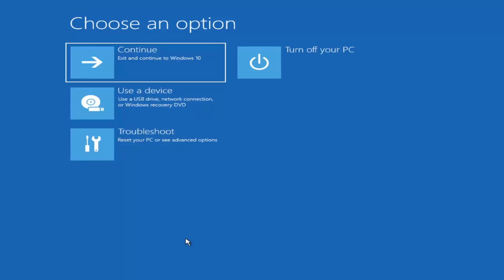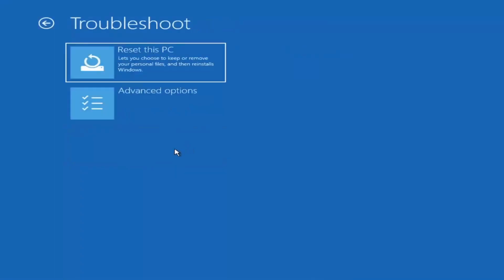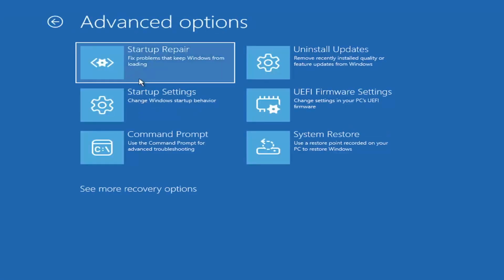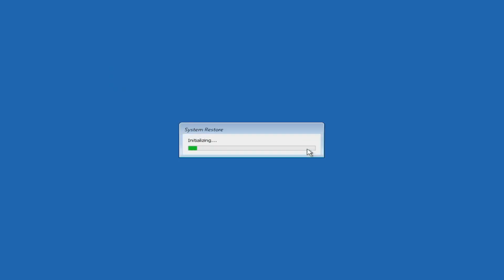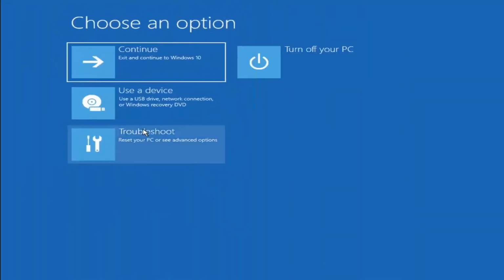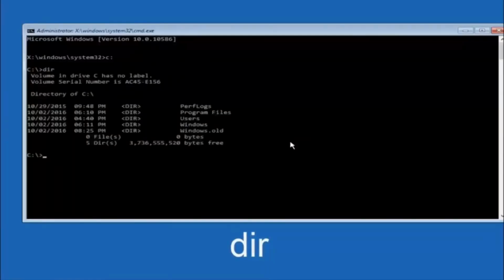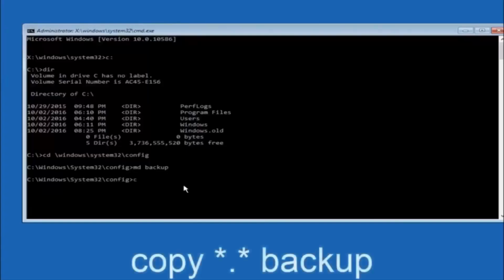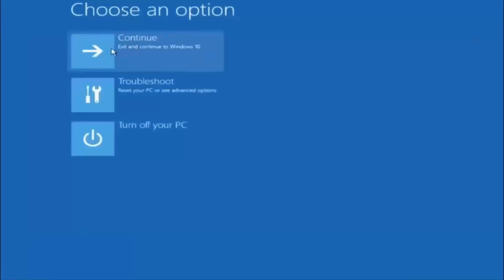How To Fix Blue Screen on ASUS Vivobook Pro 14 [Solution]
Blue Screen errors on an ASUS Vivobook Pro 14 can interrupt daily tasks and prevent Windows from operating normally. This video focuses on the topic of Blue Screen issues affecting ASUS Vivobook Pro 14 laptops, highlighting common causes that may contribute to unexpected crashes and system stability concerns. Whether the error appears during startup, after updates, or while using demanding applications, understanding the issue can help users recognize potential problem areas. This tutorial provides helpful information about Blue Screen errors without walking through the repair process.

ASUS Vivobook Pro Crash Issue

This tutorial is designed for users experiencing Blue Screen problems on an ASUS Vivobook Pro 14 and looking to better understand the topic. It discusses Windows system stability, laptop performance concerns, and common error scenarios associated with unexpected crashes. Whether the issue occurs occasionally or repeatedly, this video provides valuable context about the problem without explaining the repair steps. It is a useful resource for anyone searching for ASUS Vivobook Pro 14 Blue Screen troubleshooting, Windows crash information, and laptop error solutions.